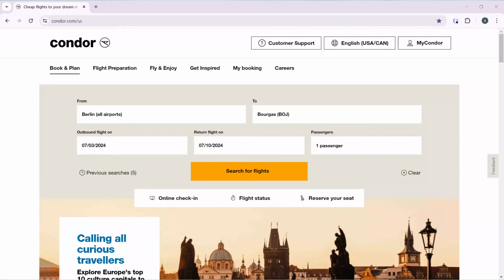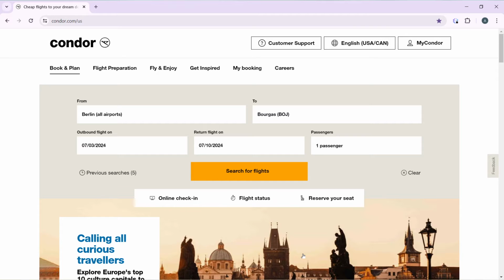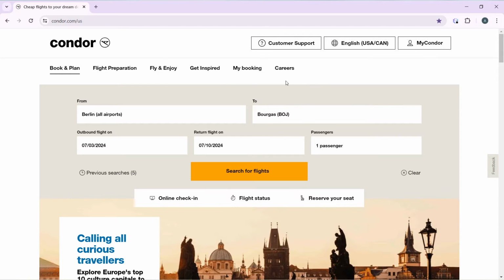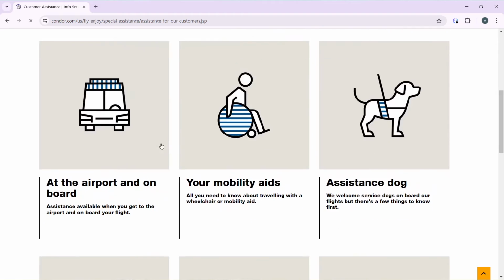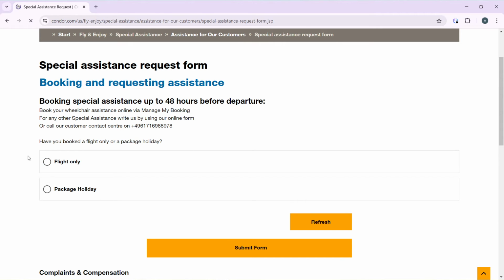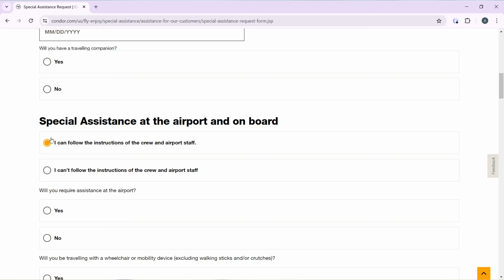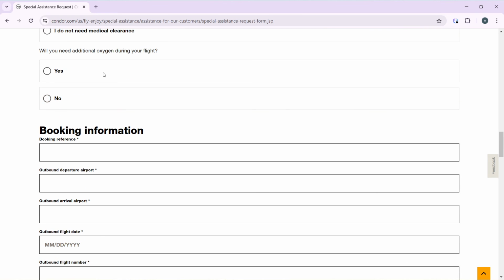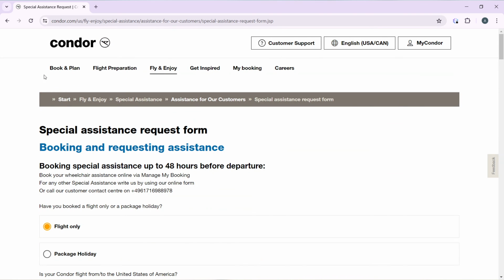How to Request Special Assistance on Condor Airlines (Quick Tutorial)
In this video I will show you How to Request Special Assistance on Condor Airlines. It would be good if you watch the video until the end so that you don't miss important steps.